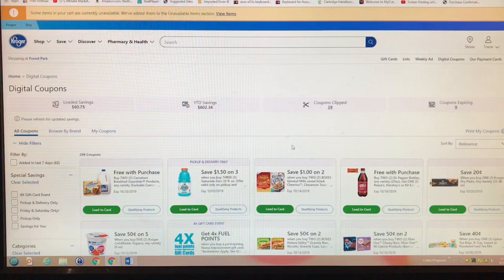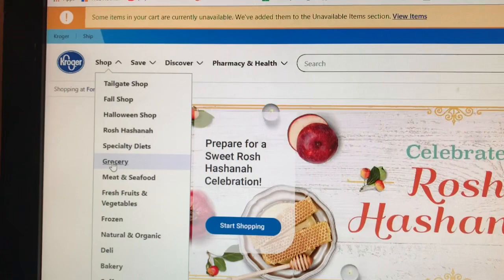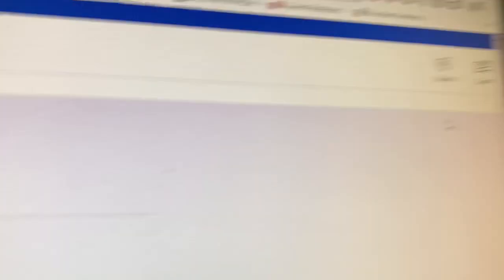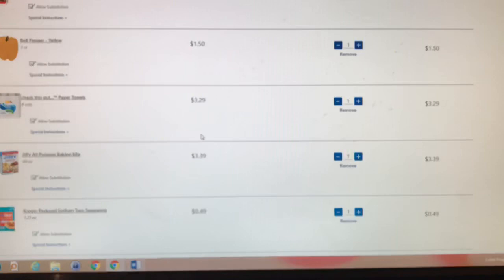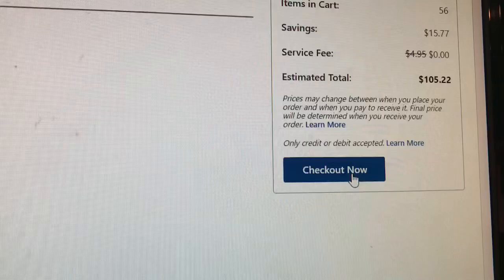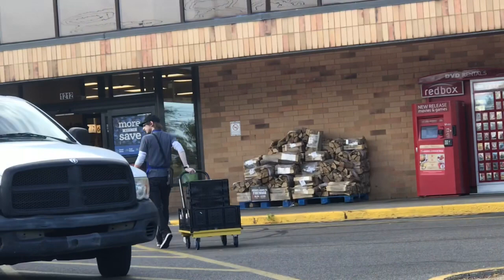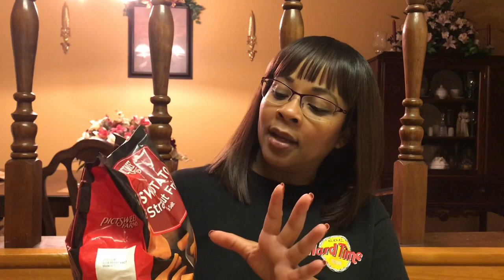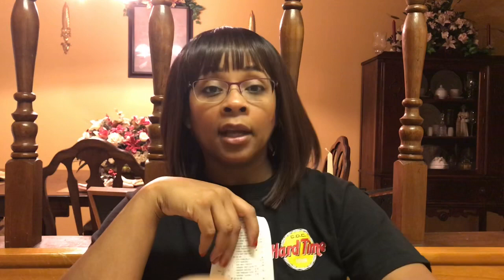KROGER CLICKLIST - STEP BY STEP PROCESS AND HONEST REVIEW!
Hey Tracie's Place Fam! Come along with me for my experience using Kroger's Clicklist grocery pickup. I hope this is helpful to you if you want to know how the clicklist works and get a step by step tutorial - this is especially for those who are a little skeptical about using the Kroger Clicklist service. Get the Kroger clicklist honest review here.

To Send Me Mail :
Tracie’s Place
Cincinnati, Ohio
                  45240
To Send a Love Gift: